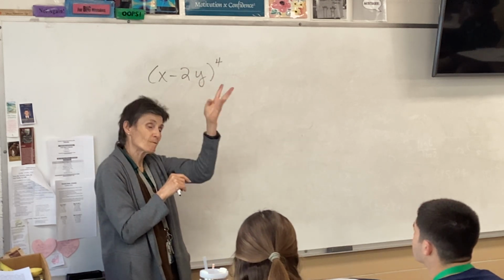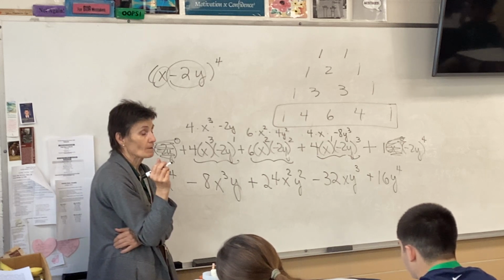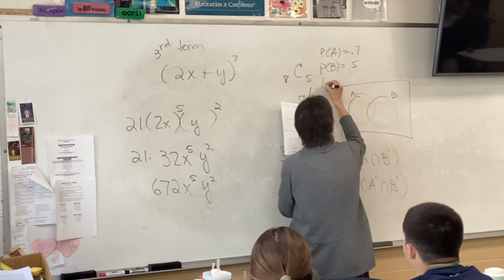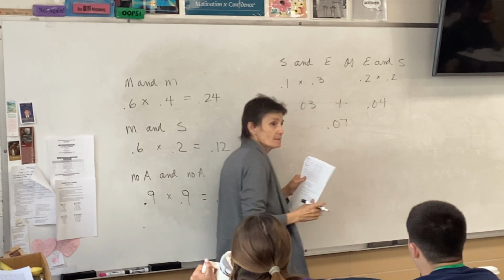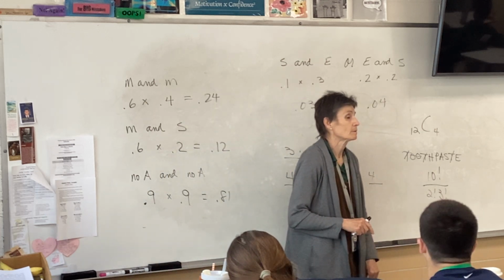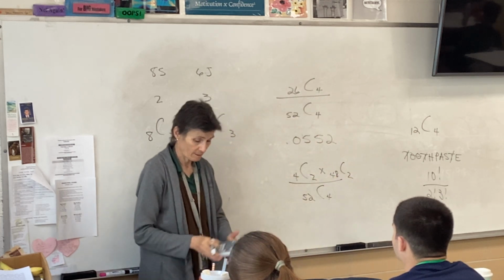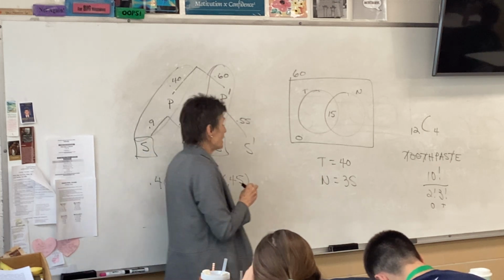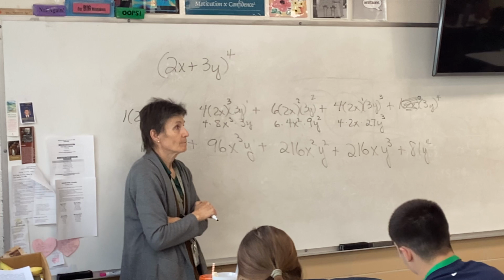Precal C 9.1-9.3 Ptc. Test 1 #12-16; 9.1-9.3 Ptc Test 2 #1-12